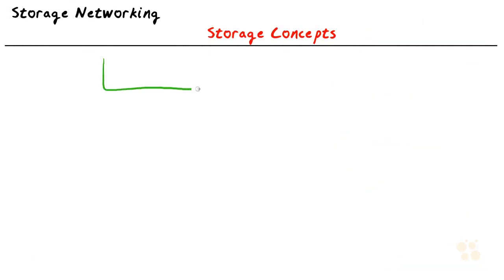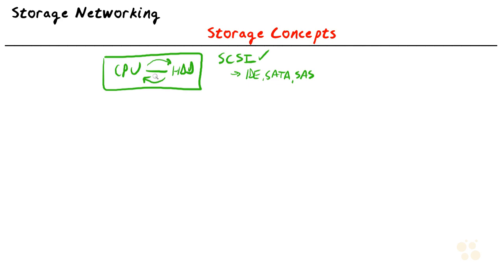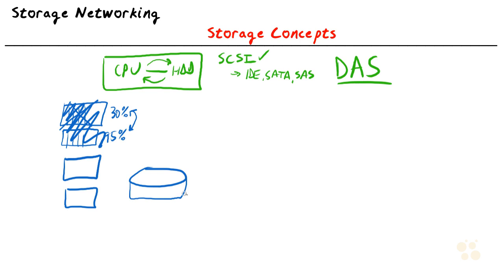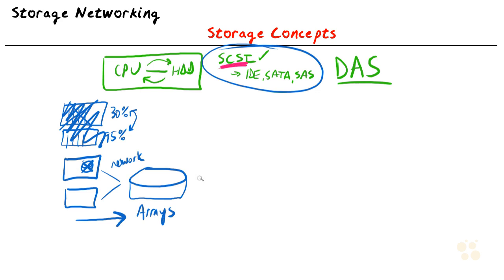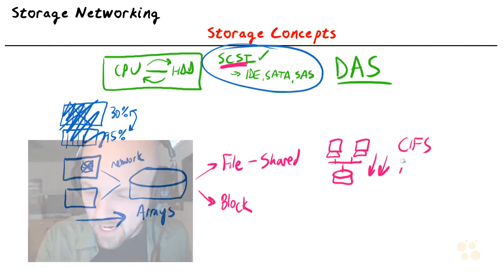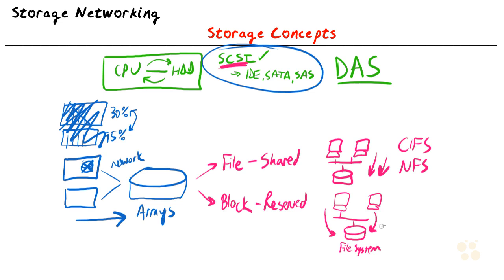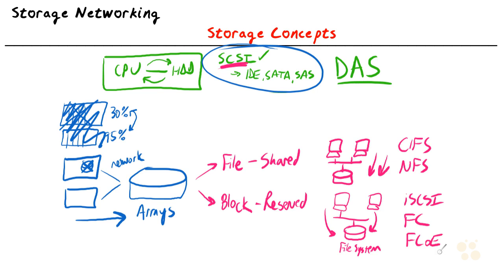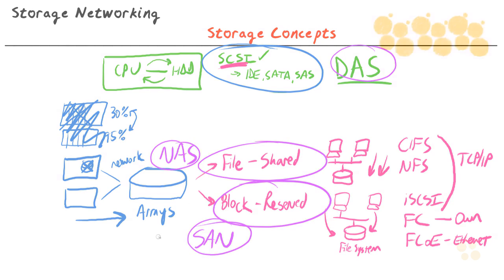10 Storage Concepts cip